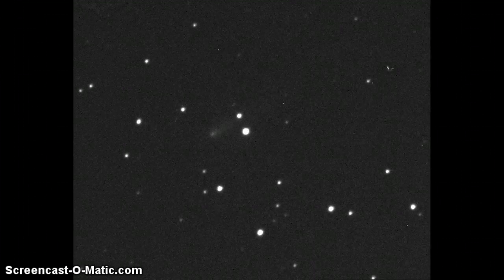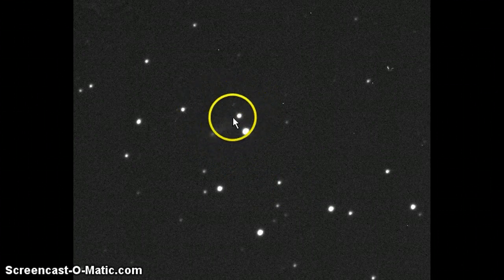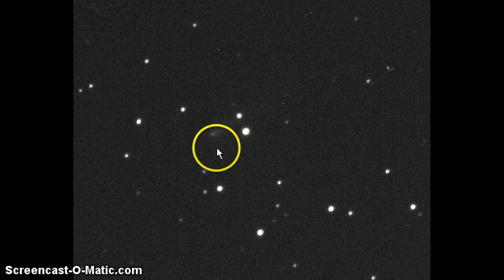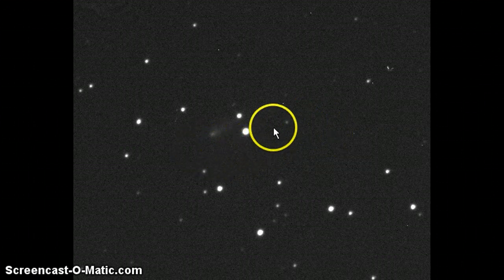NEW Moving images of comet ISON Sept 22nd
Here I move through the new images of comet ISON C/2012 S1 taken September 22nd by Francis Walsh